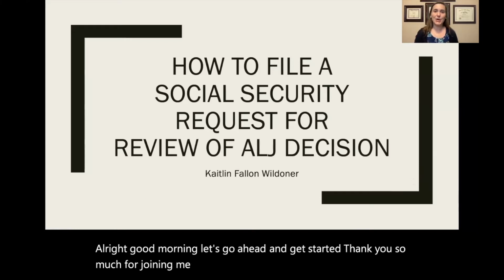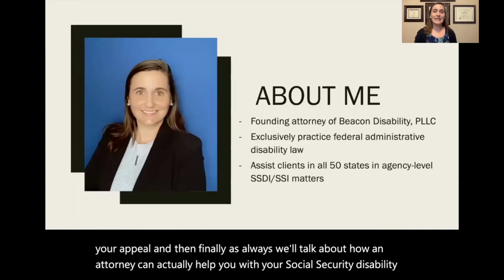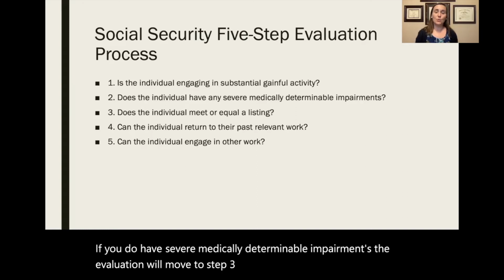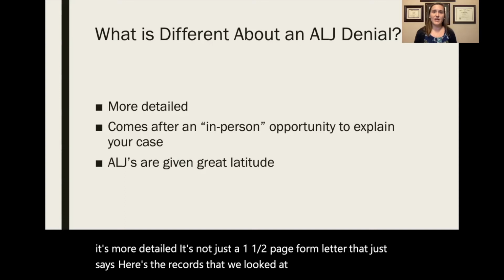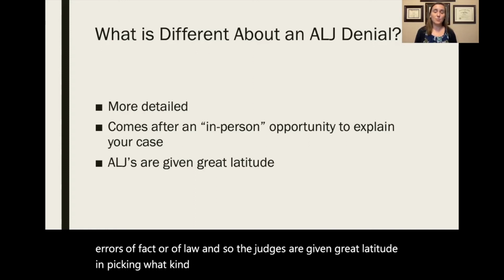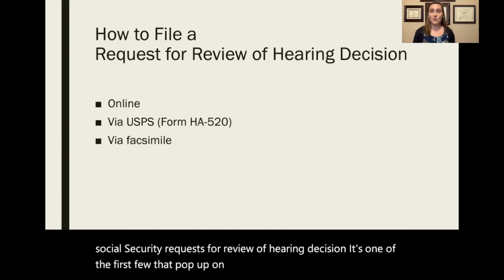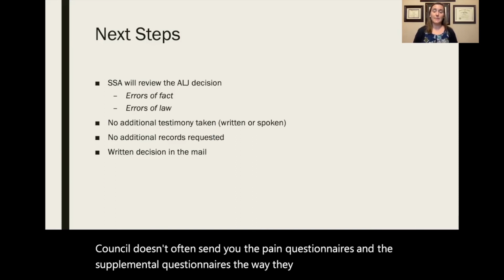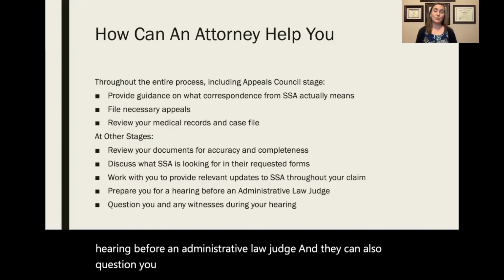Webinar Series 2022 - Episode 7 - Filing a Social Security Appeals Council Request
Applying for Social Security disability benefits is frustrating and difficult to understand. It can take months from your initial application until you are approved for SSDI or SSI benefits. During those months you are likely stressed and worried about your mortgage or rent payment, groceries, and medical care. Do you have questions about appealing your recent SSDI or SSI denial? If yes, then schedule a free confidential call with Beacon Disability, PLLC.

This video is the seventh video in our series of Wednesday Webinars. Wednesday Webinars are held live every other week and the recording is uploaded to YouTube the following Wednesday. If you are interested in attending the next webinar live, or for a list of the upcoming webinar dates and topics, click on this

This webinar discusses how to file a request for review of an administrative law judge decision, or an Appeals Council request, within the Social Security Administration disability process.